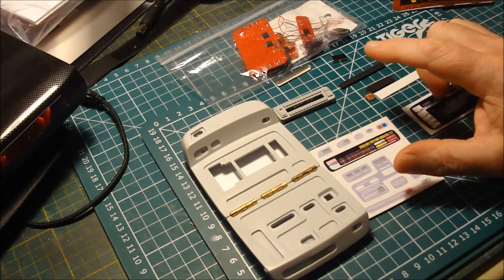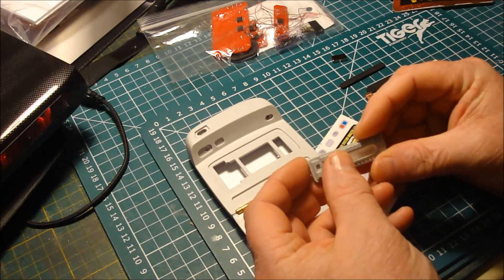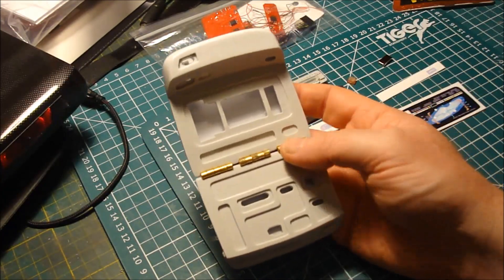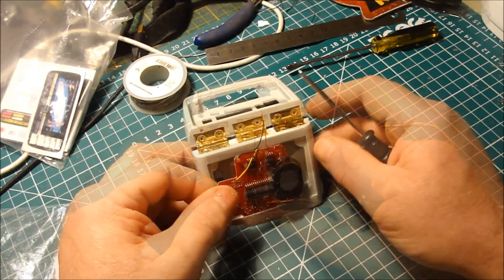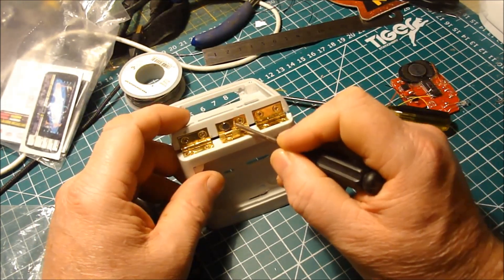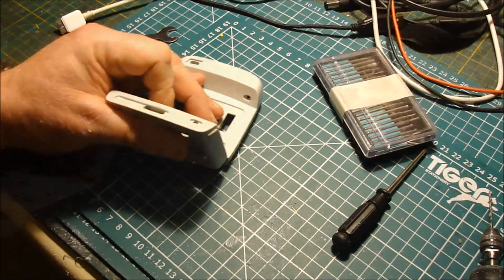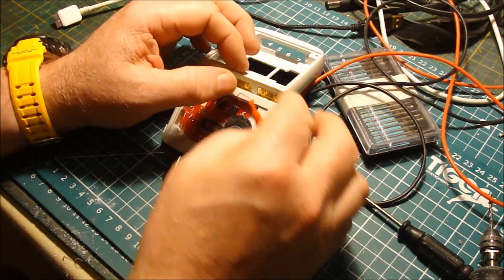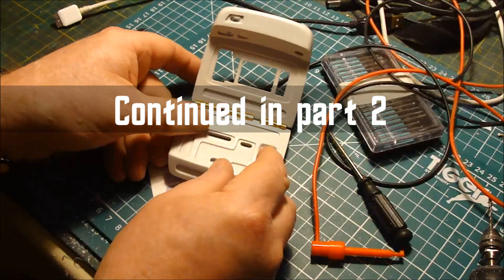Star Trek Voyager EndGame Science Tricorder Kit Build Part 1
Part 1 of 9 - A Series of kit build videos for  Star Trek Voyager EndGame Science Tricorder  with GMProps Electronics Upgrade Kit.